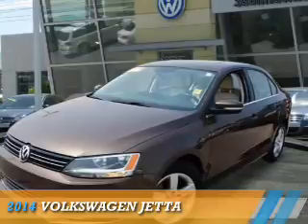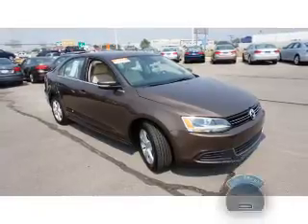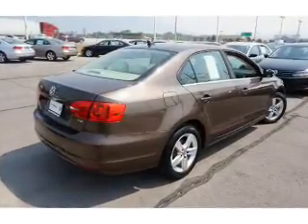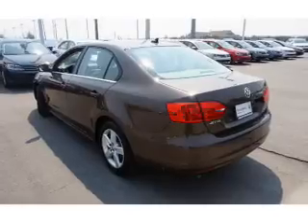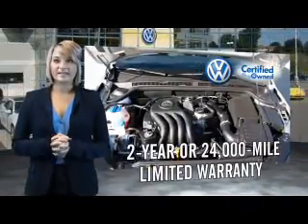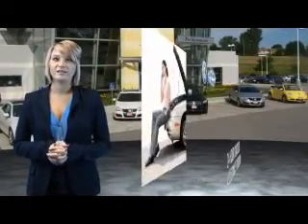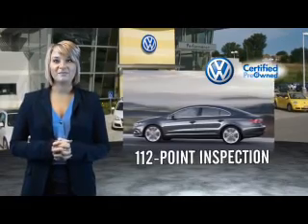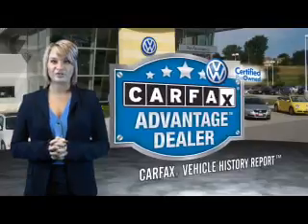2014 Volkswagen Jetta 75232A - Sandy UT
Phone:
Year: 2014
Make: Volkswagen
Model: Jetta
Trim:
Engine: 2.0 liter 4 cylinder FWD
Transmission: Automatic
Color: Brown
Mileage: 19902
Address:
VIN:3VW3L7AJ0EM386148